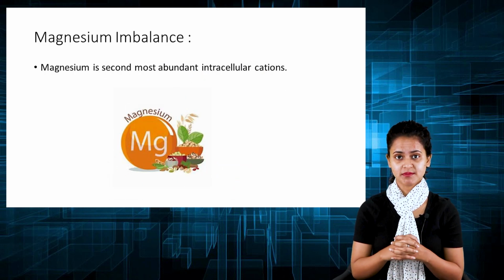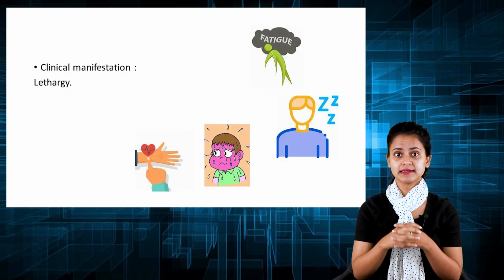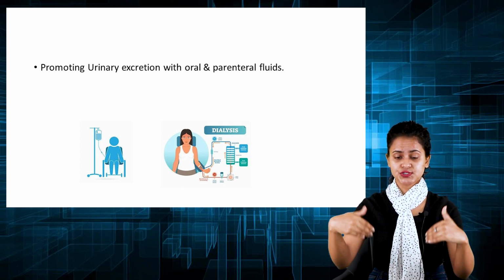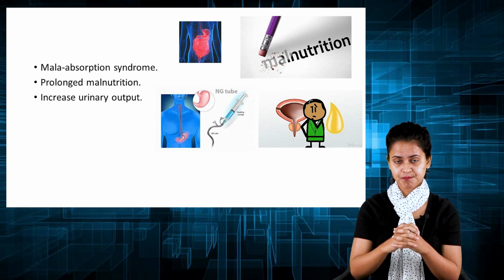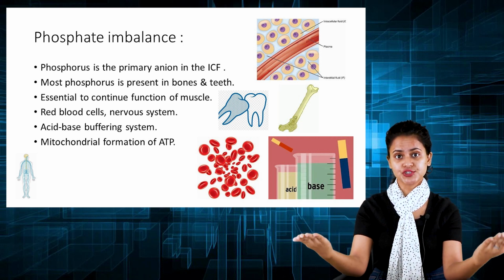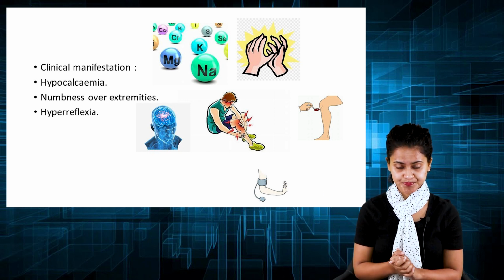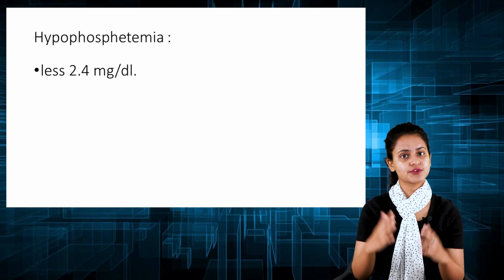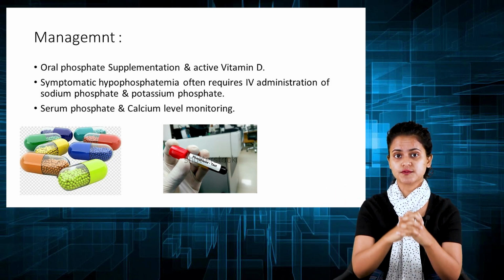MAGNESIUM AND PHOSPHATE IMBALANCE